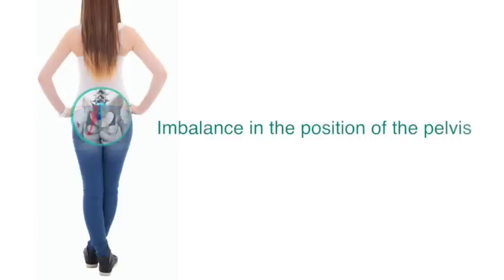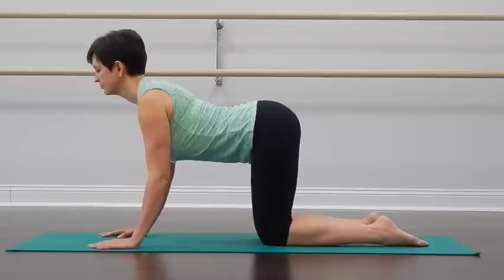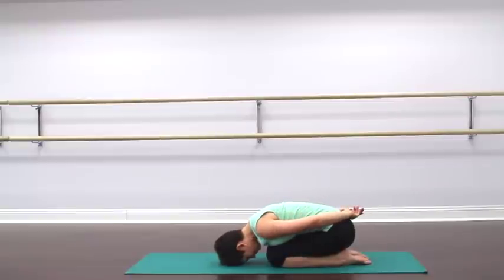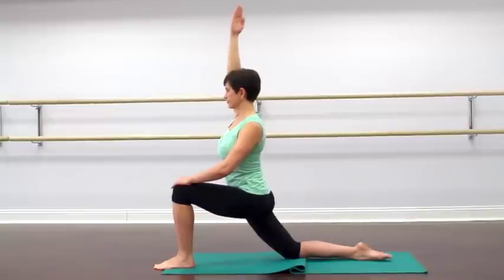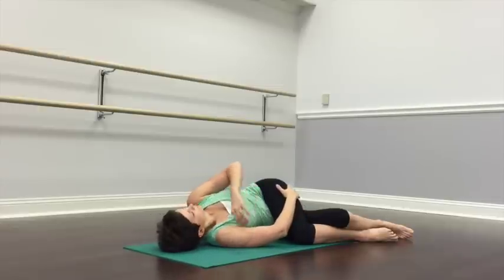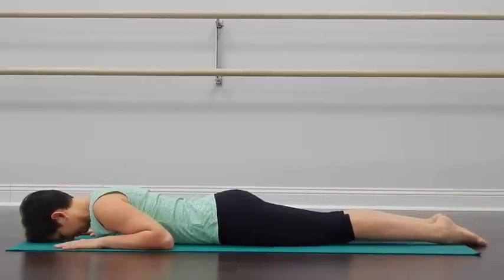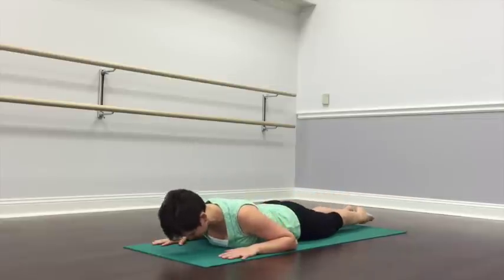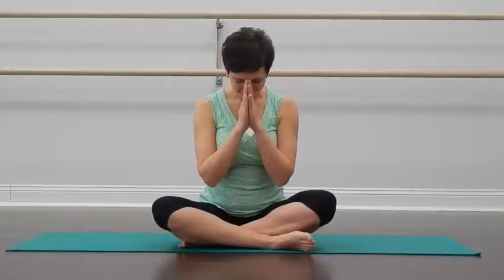Yoga Practice for Hip and Sacrum Stability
Try this yoga practice for the nagging sacrum discomfort (it is not appropriate for an acute sacrum injury). This practice will help you stretch and strengthen the muscles that support your hips and sacrum. For the sequence of the practice go